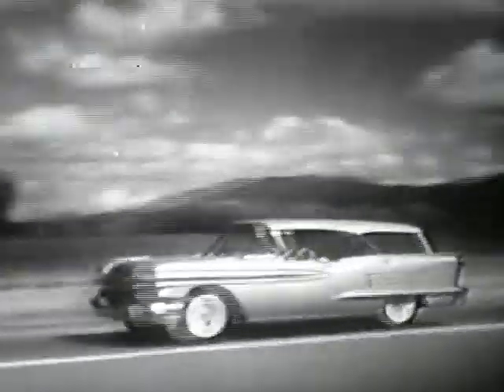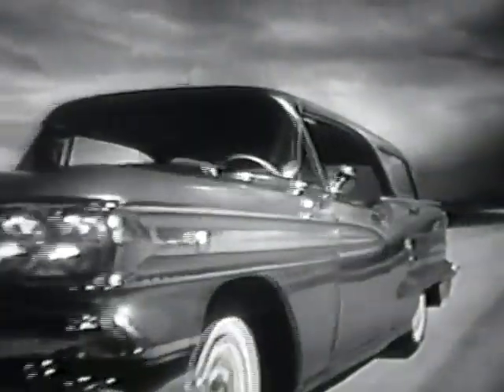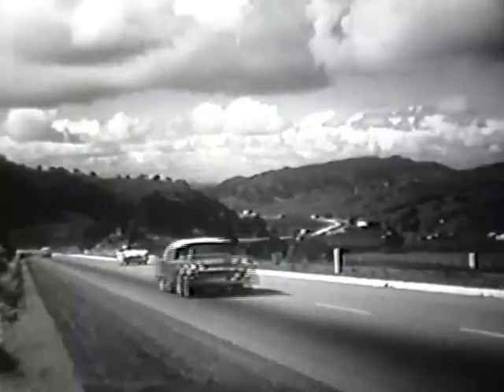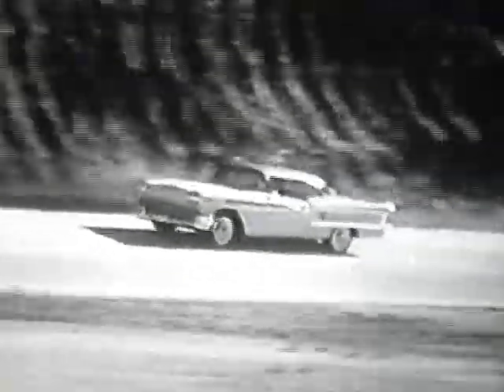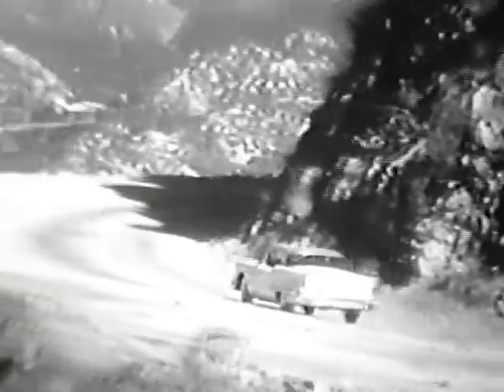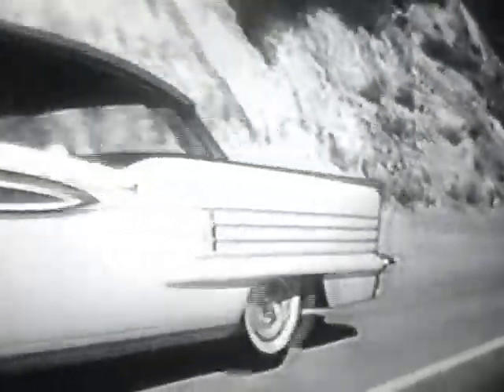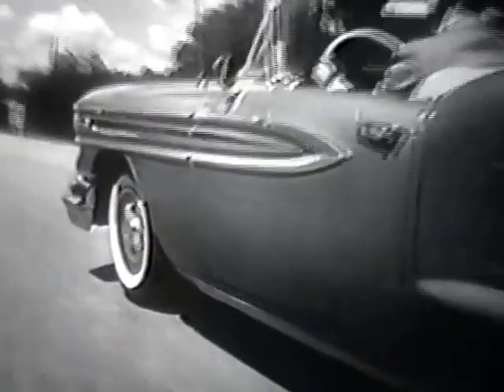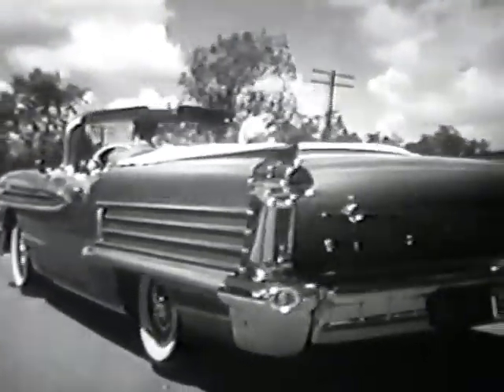Patti Page, 1958 Oldsmobile TV Commercial Jingle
Patti Page helped launch the new 1958 Oldsmobile on her popular "Big Record" TV show, which was broadcast live every Wednesday night from the Ed Sullivan Theater on Broadway.  Oldsmobile sponsored Patti on several shows throughout the 1950's, as their TV answer to Chevy's Dinah Shore.  The original song, "In My Merry Oldsmobile," was written by Gus Edwards and Vincent P. Bryan in 1905, and became a big vaudeville hit.